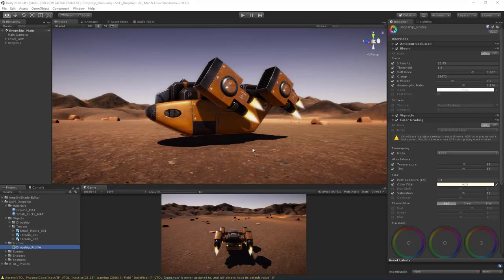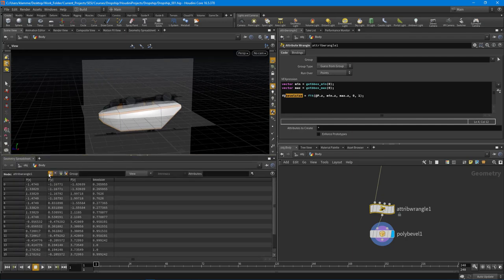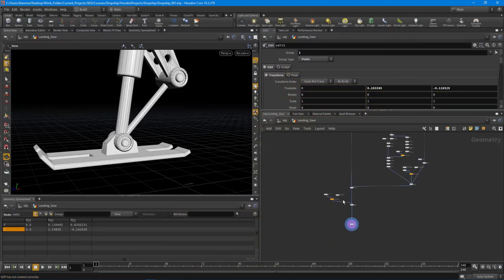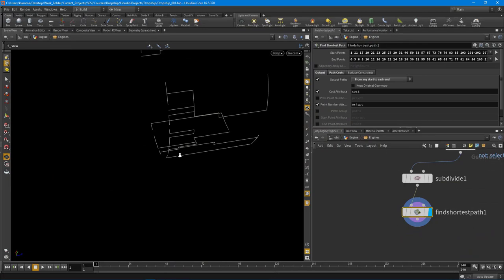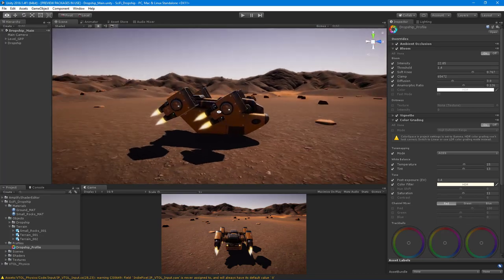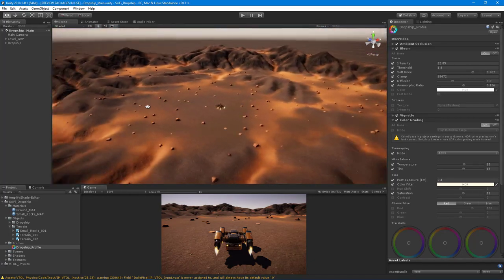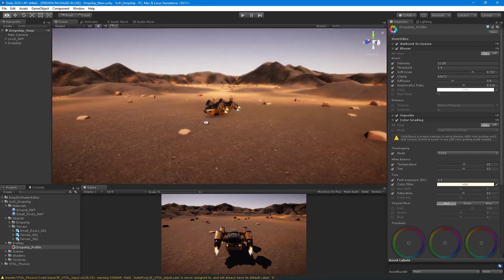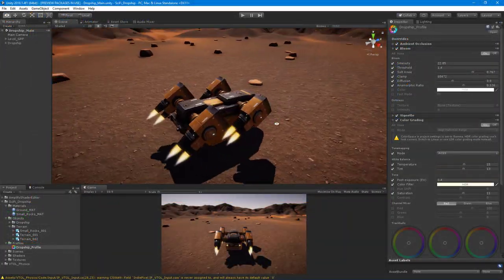Vehicle Modeling in Houdini 16.5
Throughout this course we will look at ways in which we can begin to insert procedural modeling workflows, using Houdini 16.5.  We will learn how we can speed up our traditional vehicle modeling tasks using Houdini Digital Assets, procedural techniques, and Houdini's surface operators.

By the end of the course, we will have walked through how to create the Dropship model, how to generate the terrain seen in the demo, and how to get the Dropship set up inside both Unity 2018 and Unreal.

Best part is that since Side Effects Software sponsored this course, the course is free!  Thanks so much and keep rockin! :-)